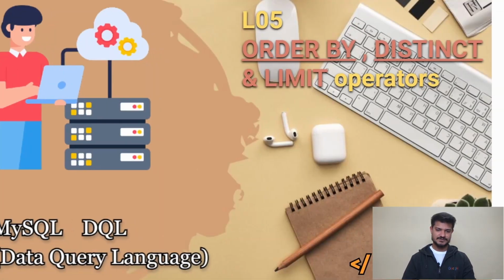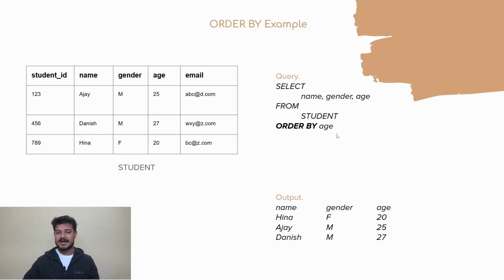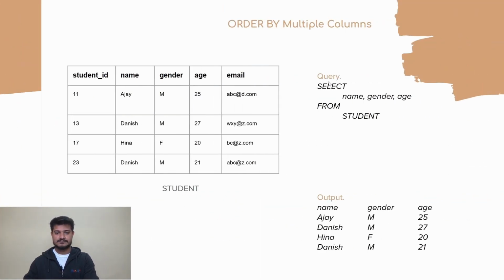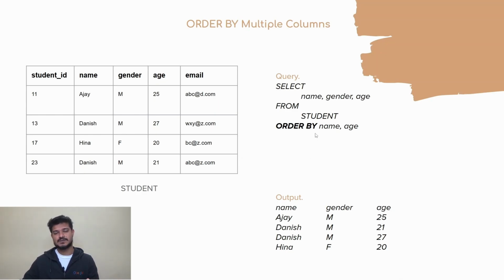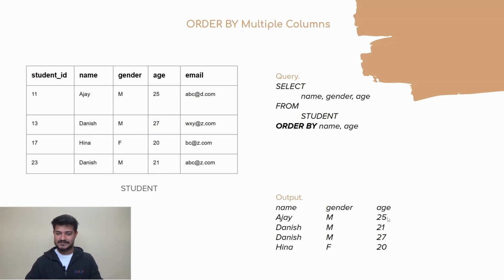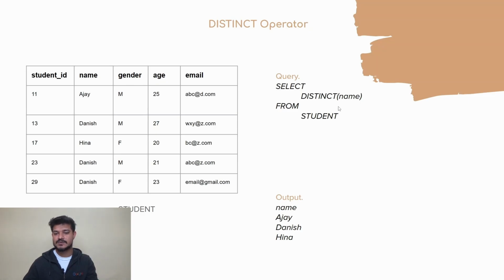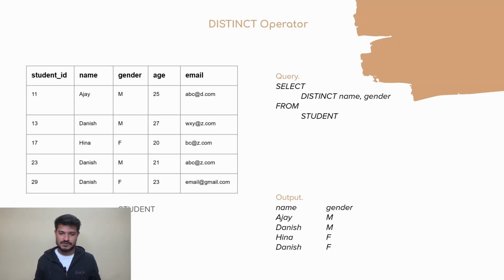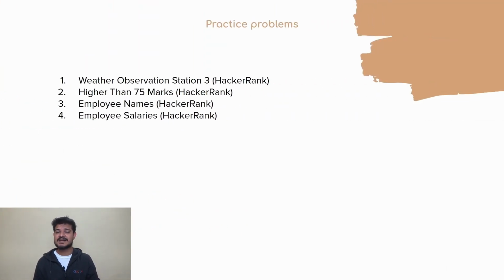L05 : ORDER BY, DISTINCT and LIMIT operators | MySQL DQL | CodeNCode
In this lecture we will learn about ORDER BY, DISTINCT and LIMIT operator, their use cases and how to use them in sql query in different scenarios.

Practice Problems
1. Weather Observation Station 3 (HackerRank)